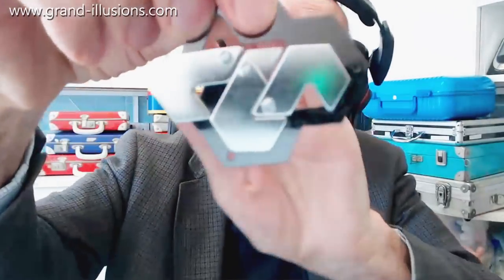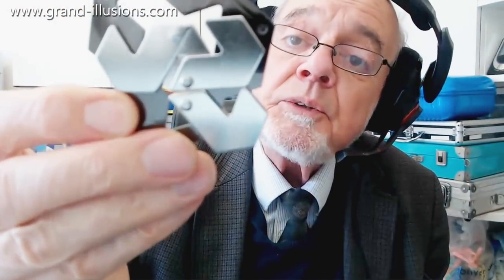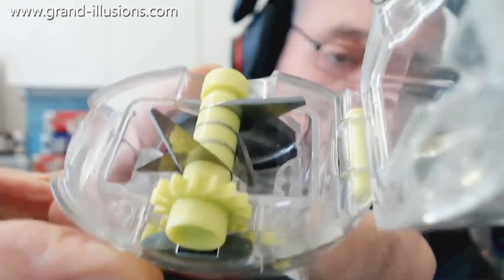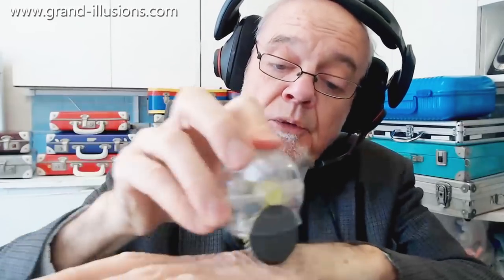'Fair Exchange Is No Robbery'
Tim has a friend who is always keen on exchanging items, and recently Tim acquired four new items.

First, a Hanayama puzzle called Hexagon. These are really high quality puzzles, and Tim will have fun with this!

Then a bottle opener and also a corkscrew, in the shapes of a climbers carabiner. It has a neat way of keeping the point of the corkscrew out of harms way, when you are not using it. Not sure how well it works as an actual carabiner, but it is good to know you can open your bottle of beer or wine when you are half way up the mountain!

Then an unusual item. What is it for? A clear plastic chamber which flips open to reveal a series of sharp blades inside' and a wheel at the bottom. Roll the wheel across the table and it drives the blades. We think it is for shopping herbs. Parsley maybe. But we are not sure. What do you think?

Finally, a large, circular slide rule, made in Switzerland. Although it is about one foot wide, it is effectively a three foot slide rule, so will be capable of great accuracy.